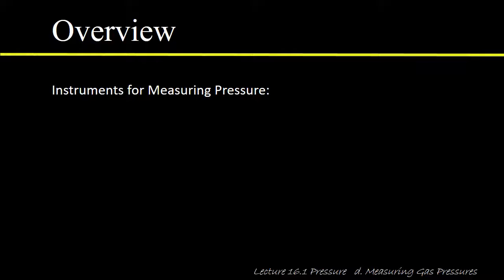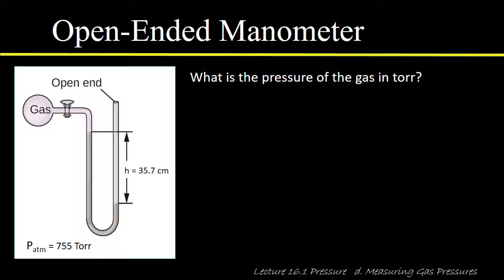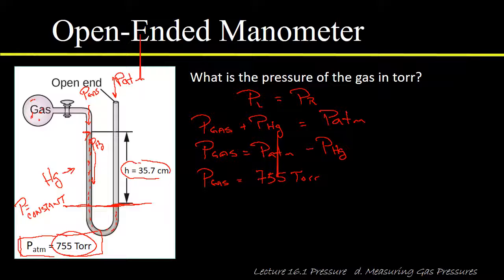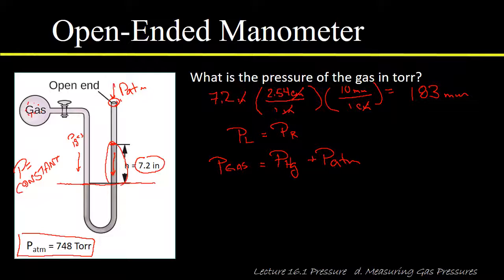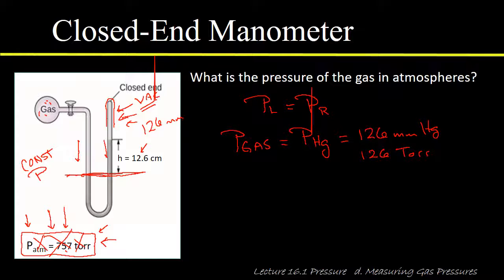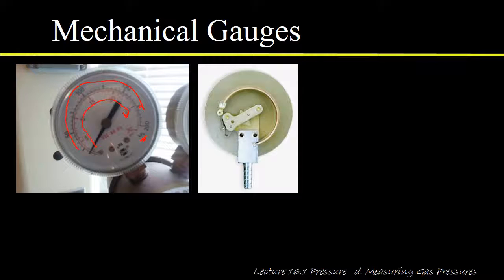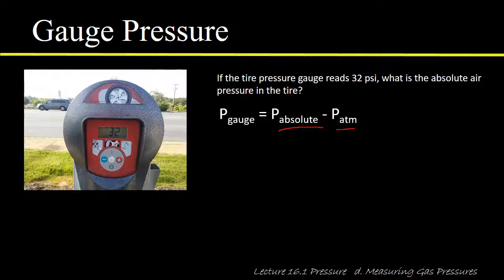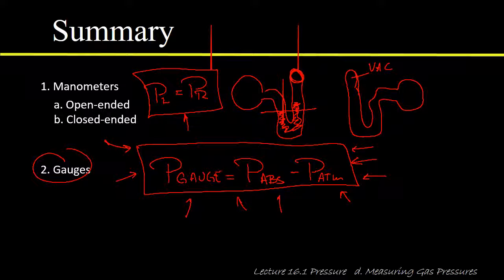Lecture 16 1d Measuring Gas Pressures